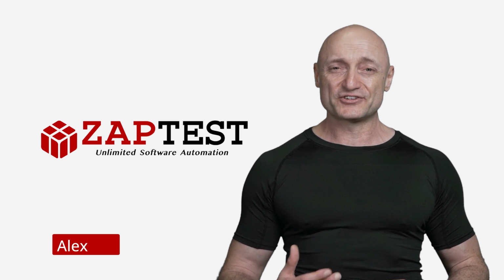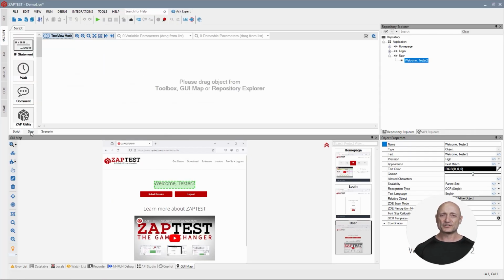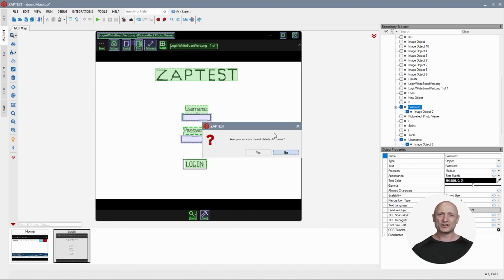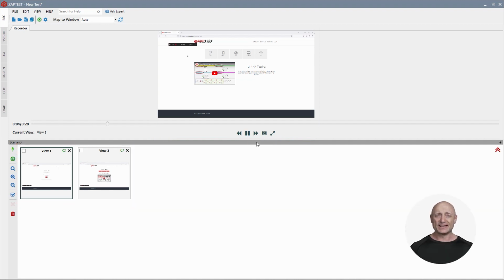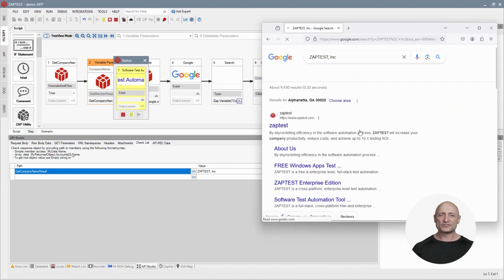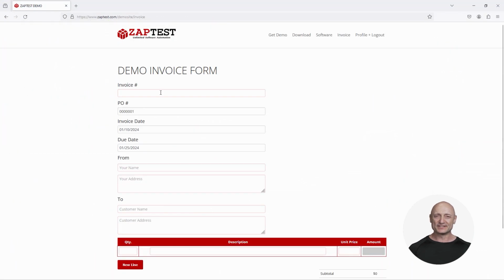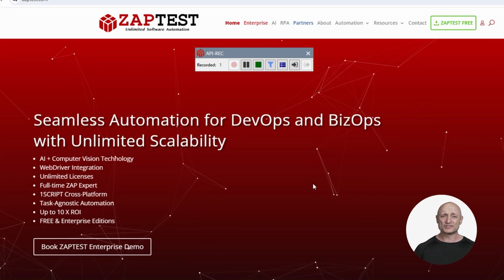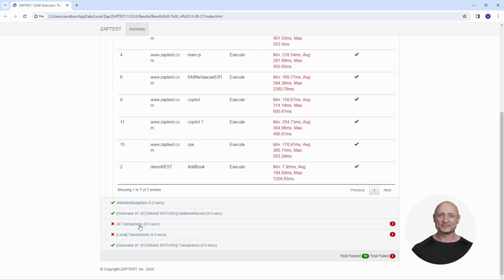ZAPTEST Product Demo